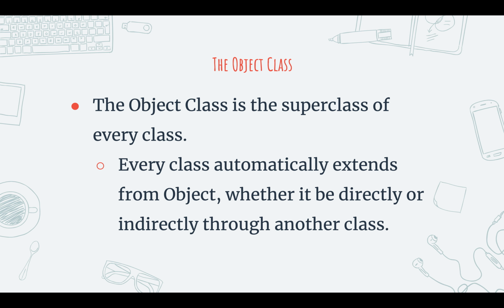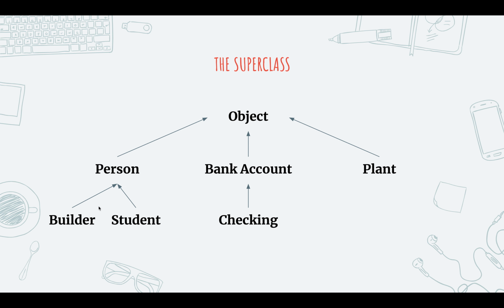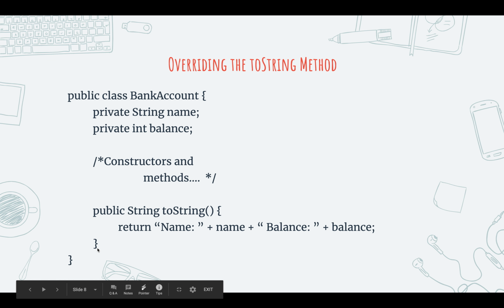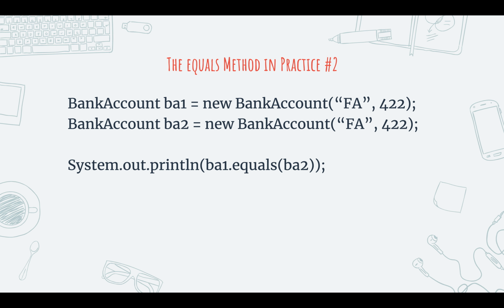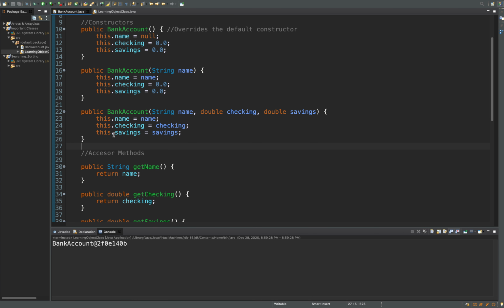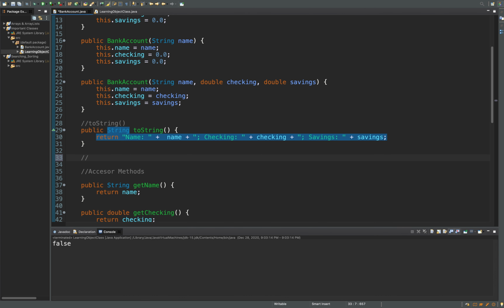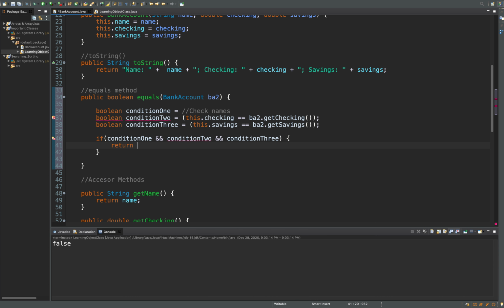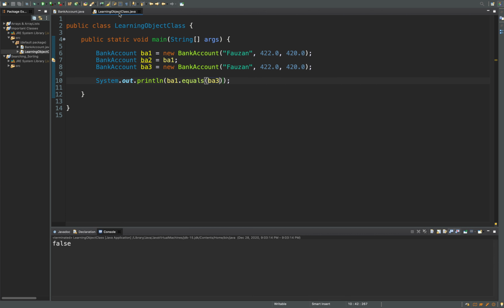The Object Class (Important Classes) - AP Computer Science A MasterClass